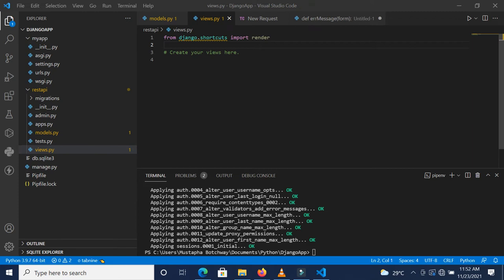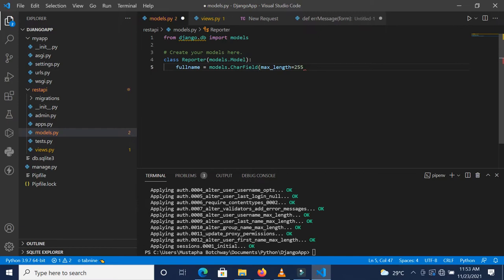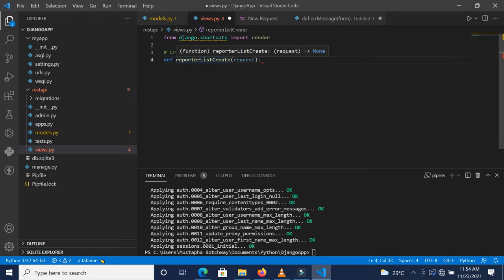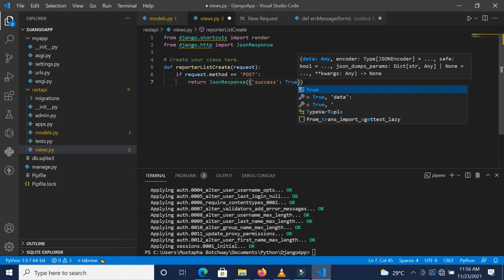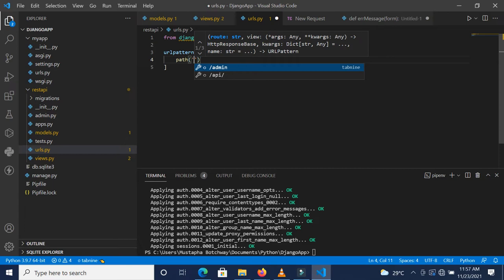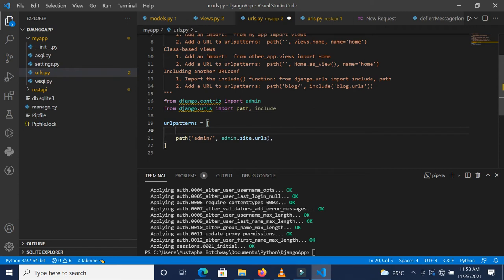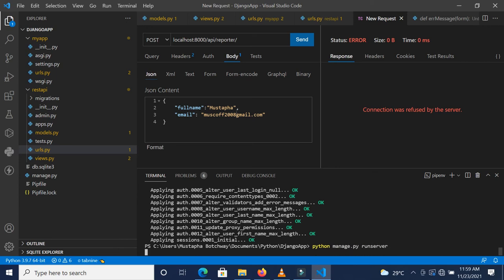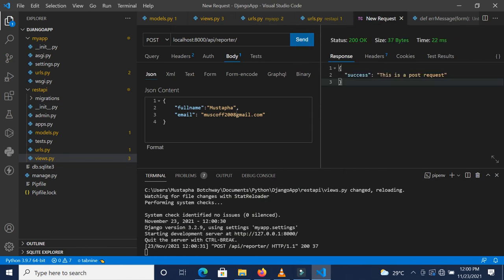Django Restful API Series - Making a GET and POST request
This video demonstrates how to create a model, setup urls and make a quick GET and POST request in Django